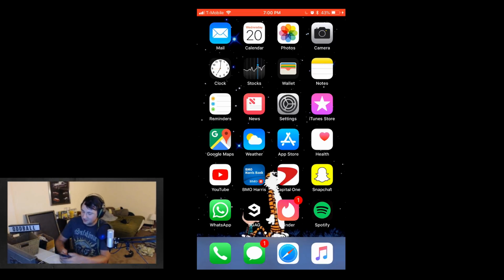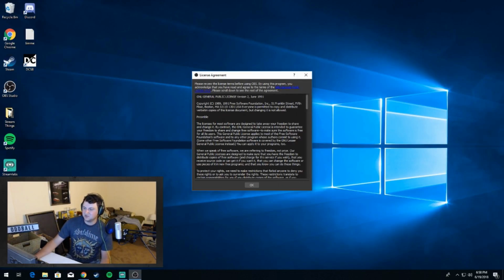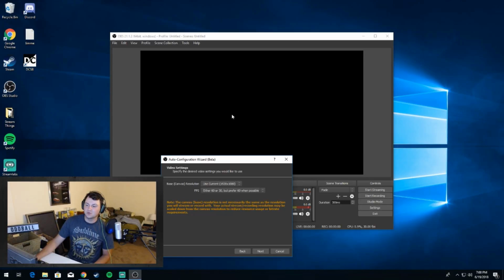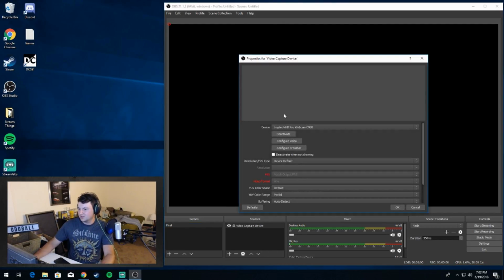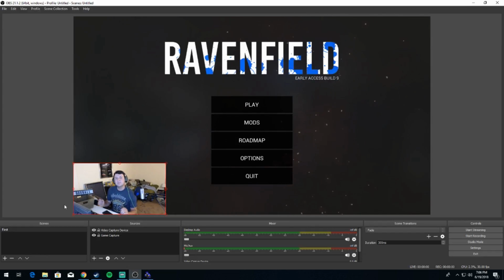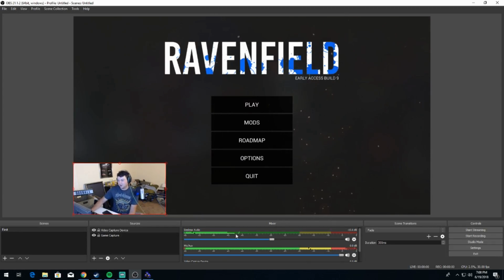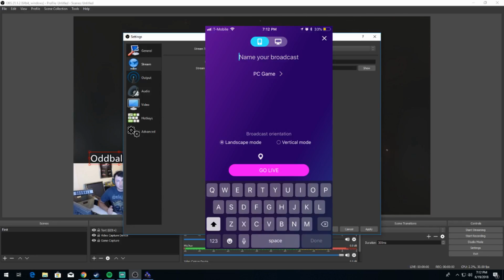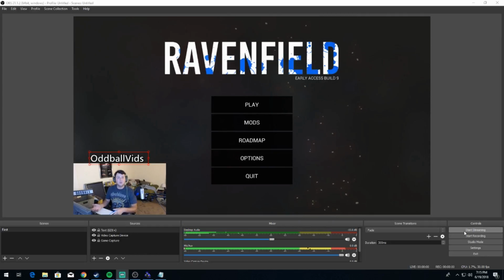TUTORIAL: STREAMING GAMES ON LIVE.ME?!?!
MAKE SURE YOU VISIT EVERY LINK! ITS SUPER IMPORTANT!!1!1

^IMPORTANT LINK RIGHT THERE!^